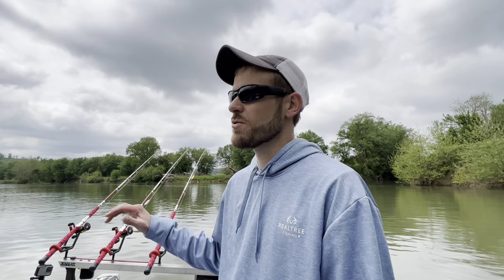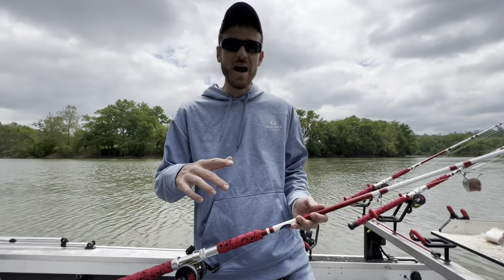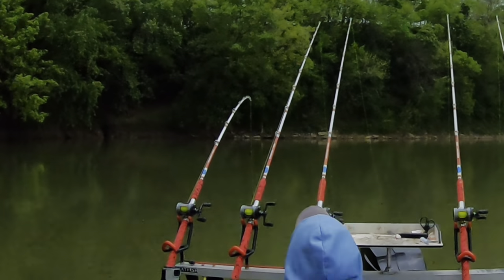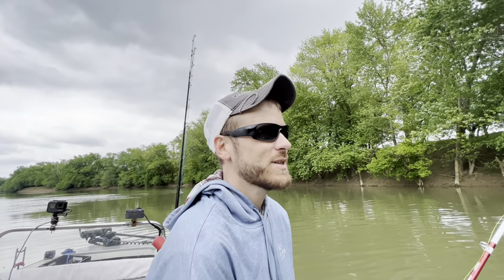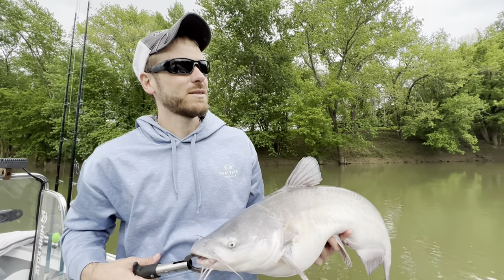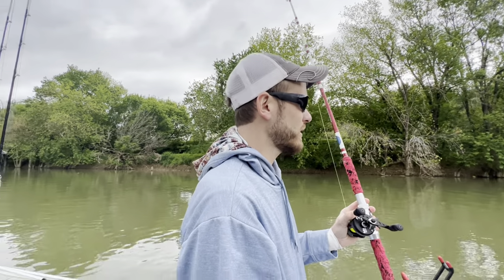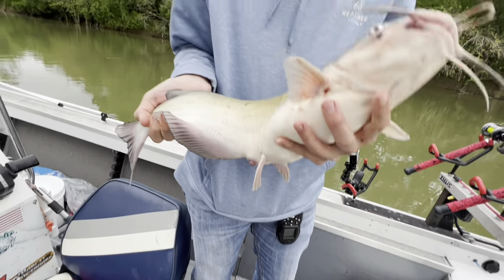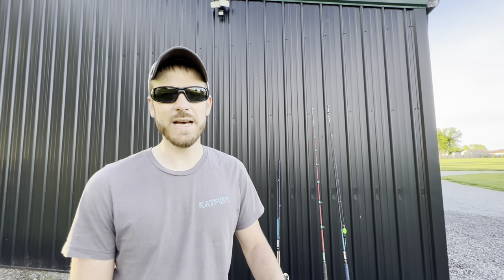We Got New Rods And Reels And Went Monster Hunting!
Fishing for blue catfish on the Kentucky river with our new twc rods.